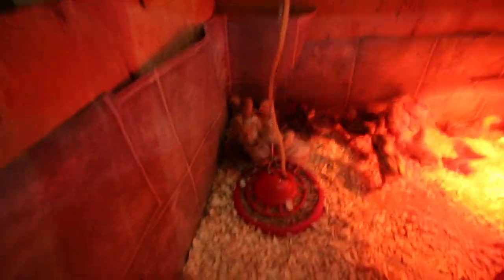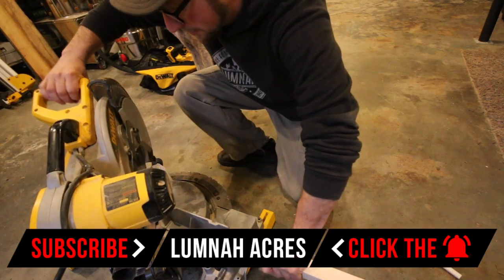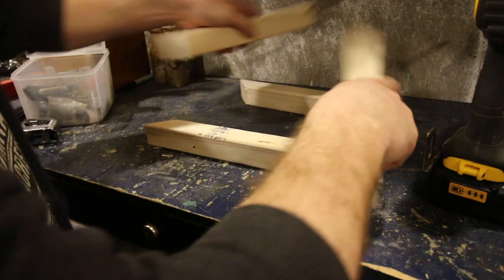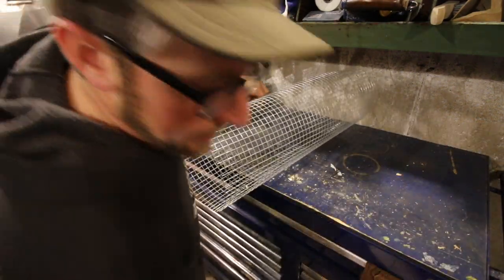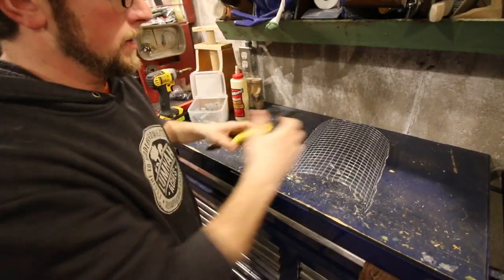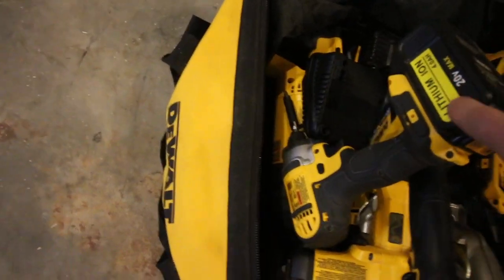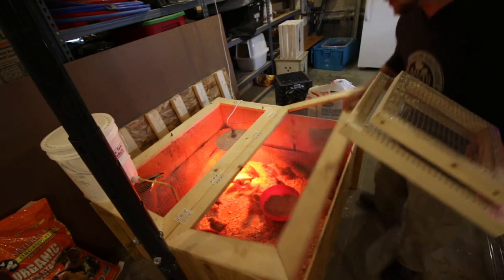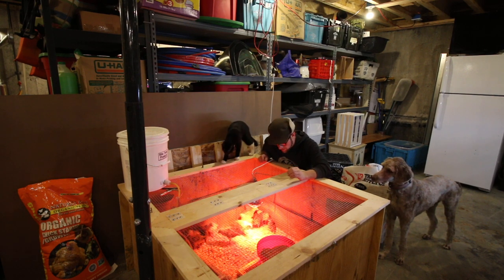Building the Chicks a DoorMat Thanks Justin Rhodes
We are building our chicks a doormat thanks to Justin Rhodes, to keep there feed and water on hoping to keep wood chips from going in the feeder and waterer.

Channels Involved

Daily Uploads!